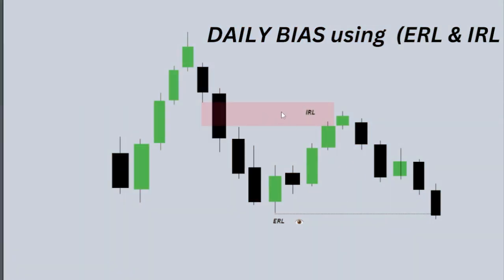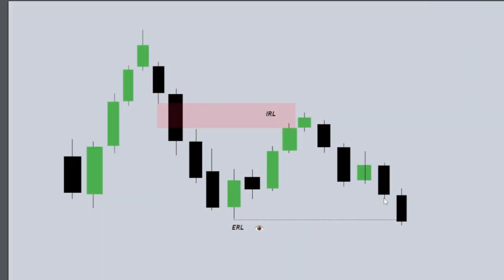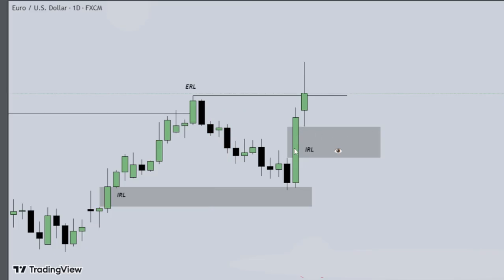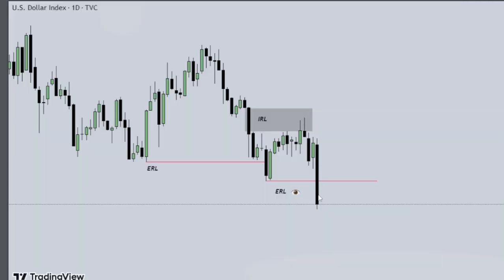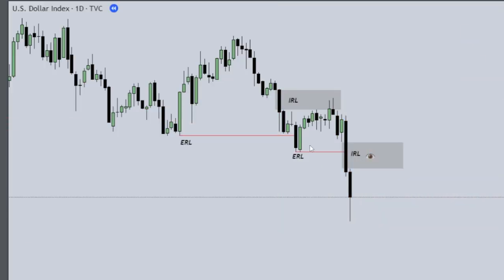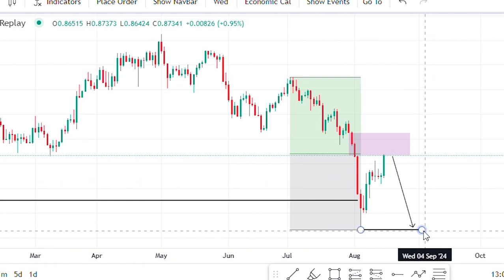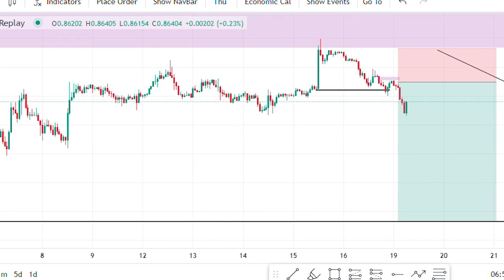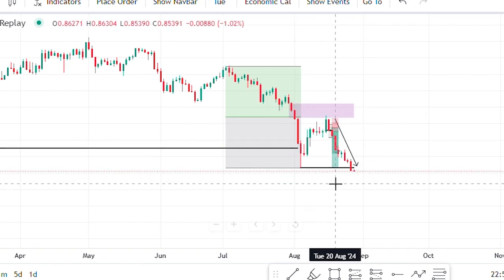IRL & ERL - The Only ICT Daily Bias Video You'll Ever Need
In this video i teach the most important concept in trading Daily Bias using IRL and ERL.

I think it is the key to profitability in trading.

In this video, I will teach you about Daily Bias using IRL and ERL . Understanding these concepts is crucial for identifying key levels in the market and improving your trading strategy. Whether you're a beginner or an experienced trader, this tutorial will help you refine your analysis skills.